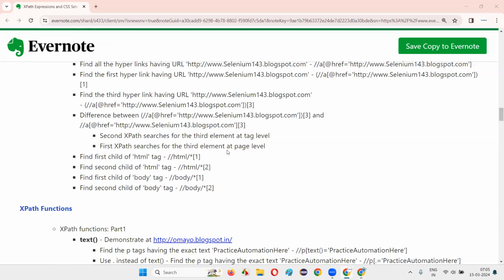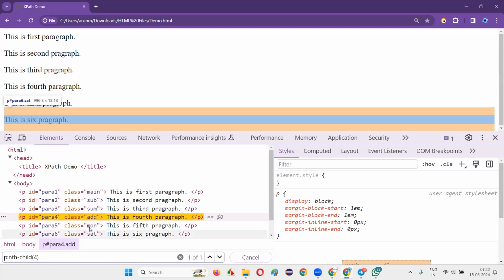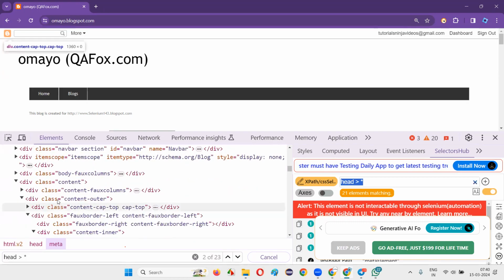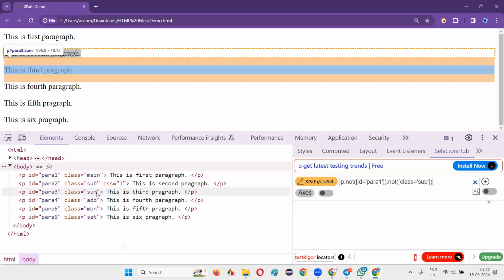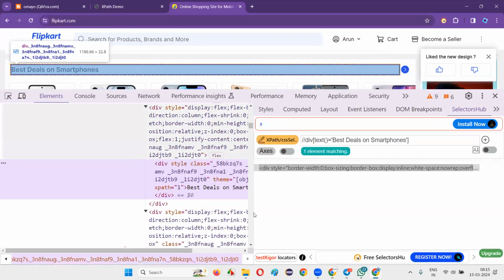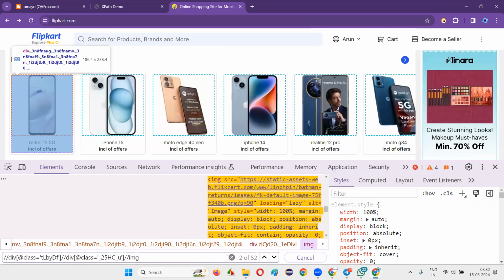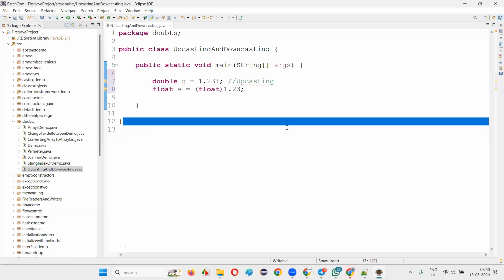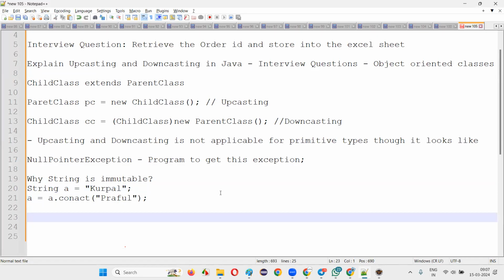Day 57 - Relative CSS Selectors- Part 3 | Selenium Java - Batch 1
Welcome to Day 57 of the Selenium Java Batch 1 series! In this session, we continue exploring Relative CSS Selectors, diving deeper into advanced techniques for efficient element identification in Selenium WebDriver.

Topics Covered:
✔️ Recap of Relative CSS Selectors
✔️ Advanced usage of attribute selectors ([attribute^=value], [attribute$=value], [attribute*=value])
✔️ Understanding parent-child relationships in CSS Selectors
✔️ Exploring pseudo-classes like nth-child(), nth-of-type(), and not()
✔️ Implementing complex element selection strategies
✔️ Hands-on practice with real-time automation scenarios

By the end of this session, you'll have a deeper understanding of Relative CSS Selectors and how to leverage them effectively for dynamic element handling in Selenium.